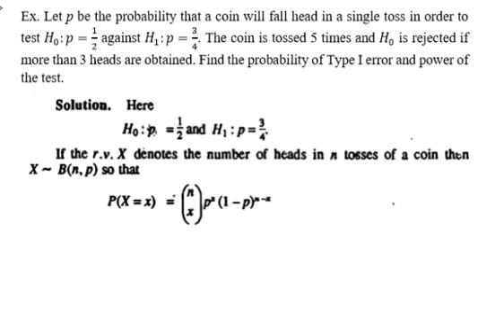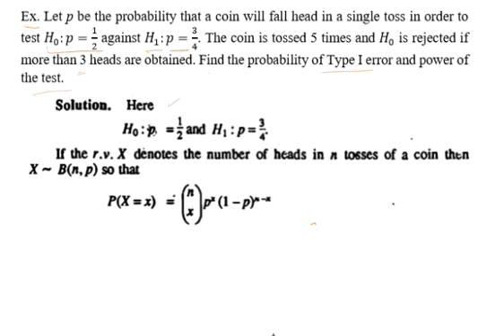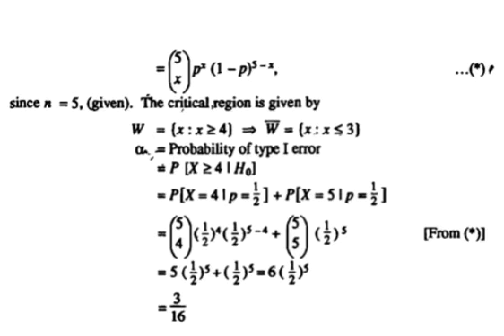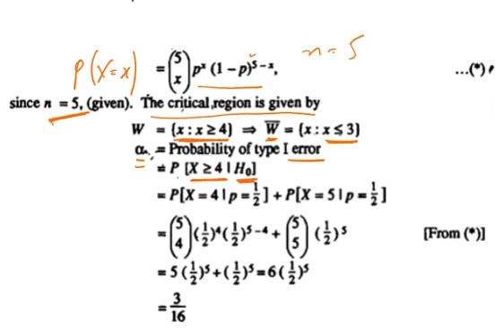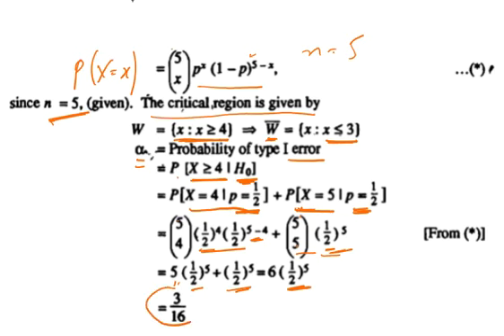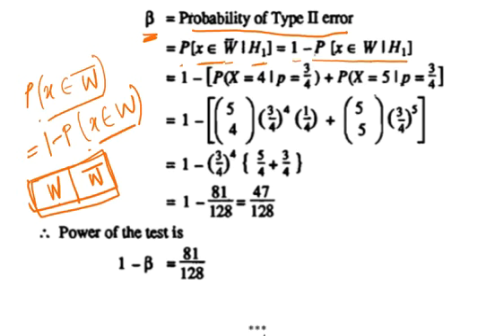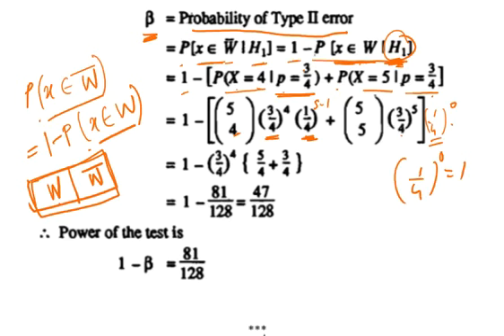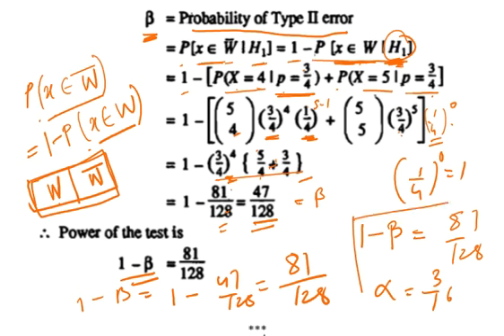Example on Type I and Type II Errors